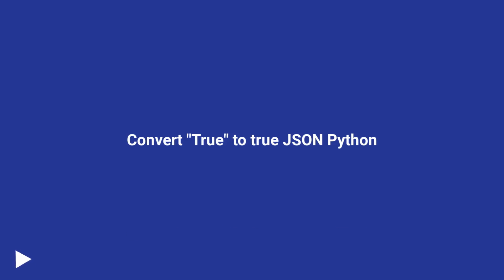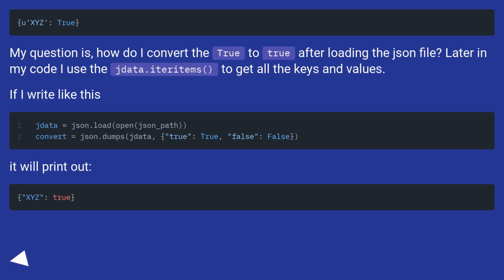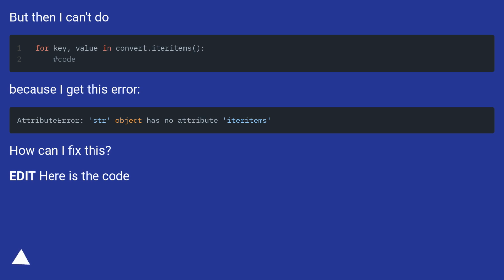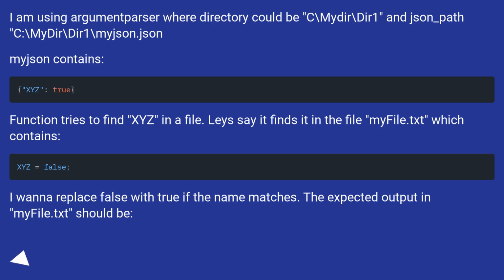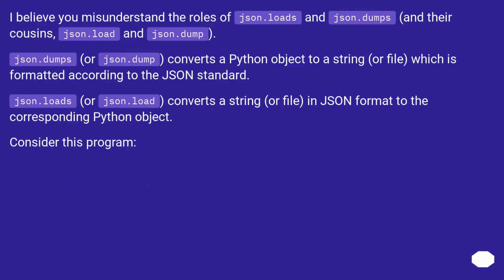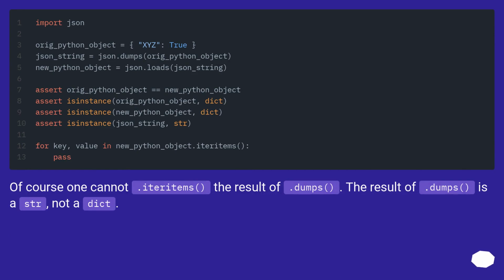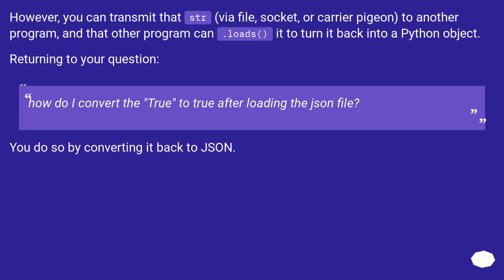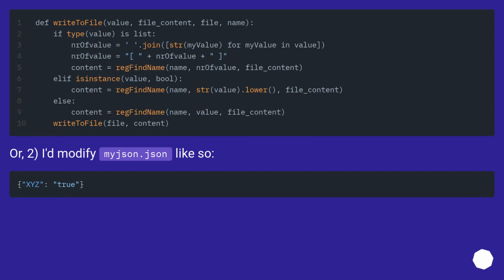Convert "True" to true JSON Python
Chapters
00:00 Question
02:34 Accepted answer (Score 8)
04:52 Thank you